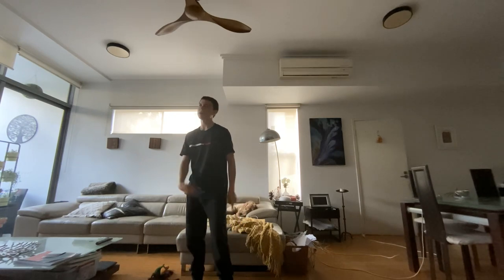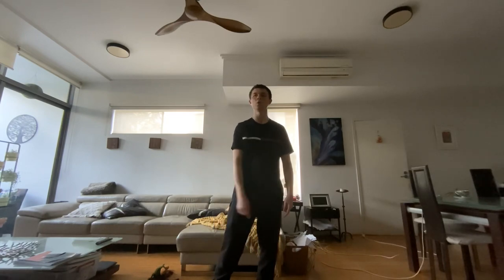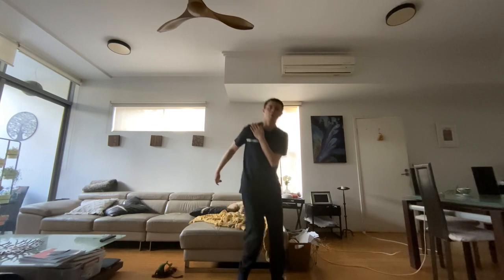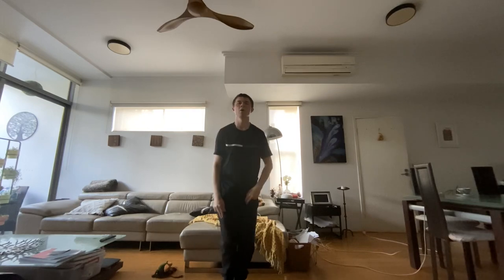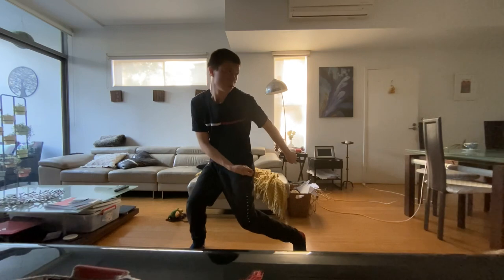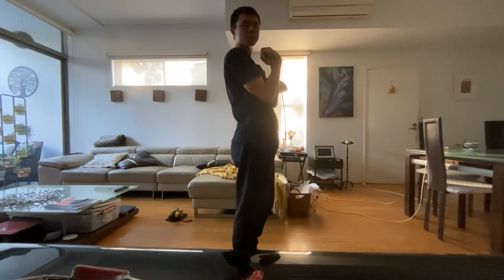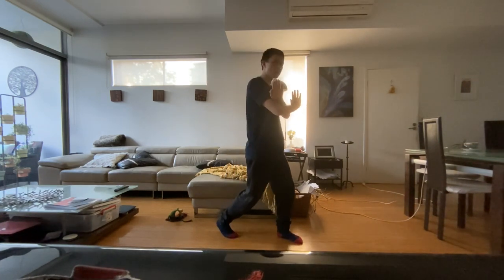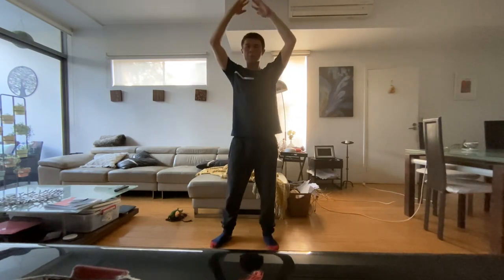Dominate the Dance Floor with BUM BUM TAM TAM Tutorial/ ARIA CONNELL x CHACHI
My third vid of my live dance tutorials and who knows maybe I might contact CHACHI for my actual dance choreo. @chachi